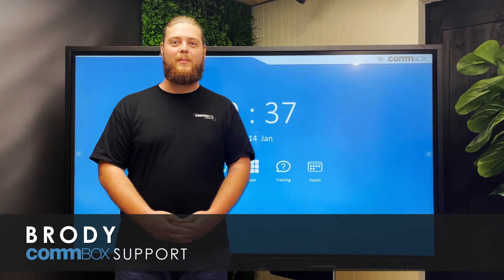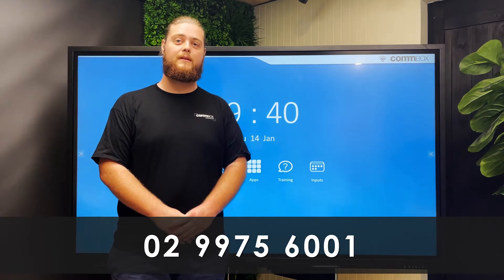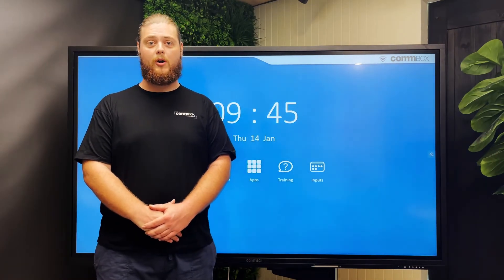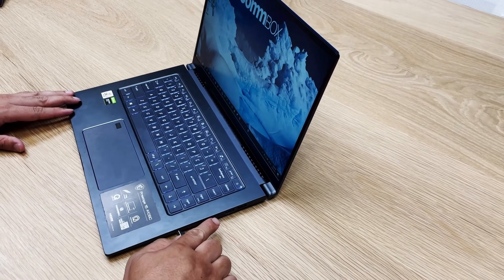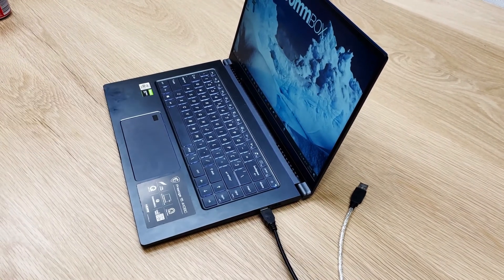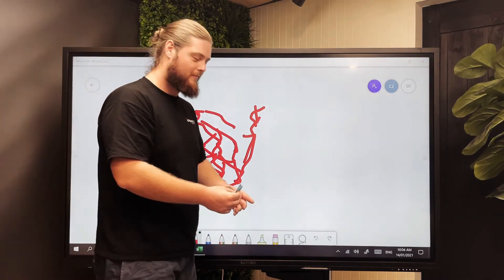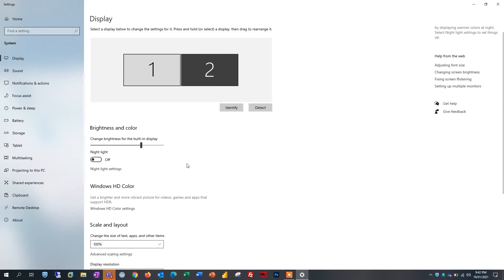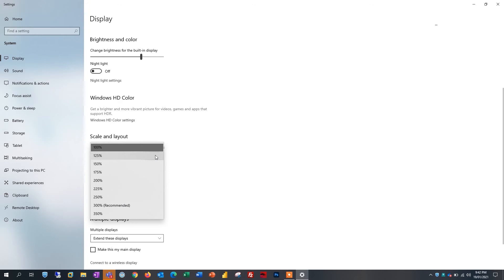CommBox TroubleShooting - Touchscreen Touch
Quick and simple ways you can resolve your CommBox touch issues without logging a case.